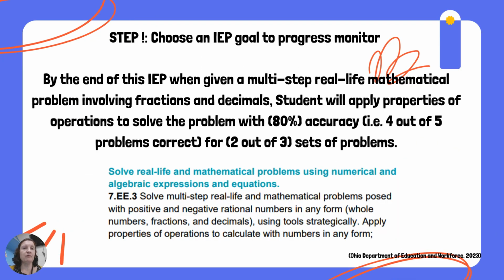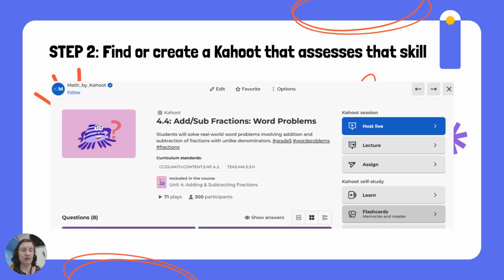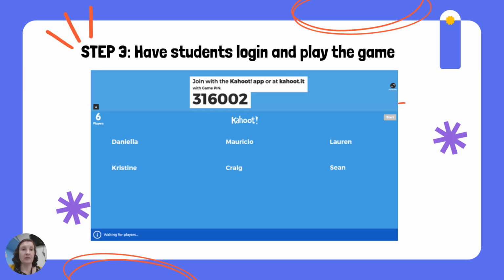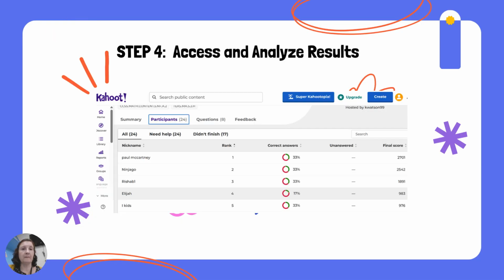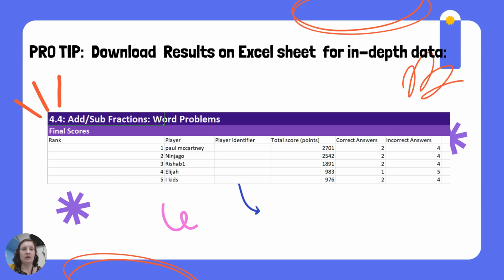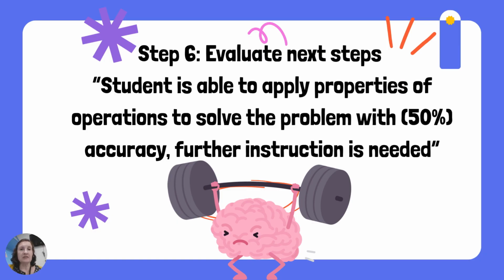Interactive Learning Using Kahoot to create formative assessments